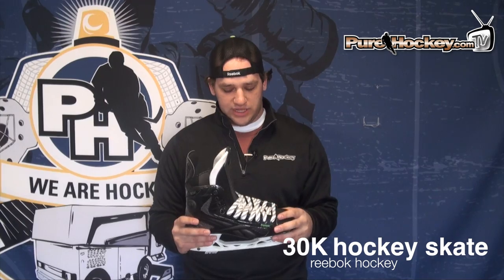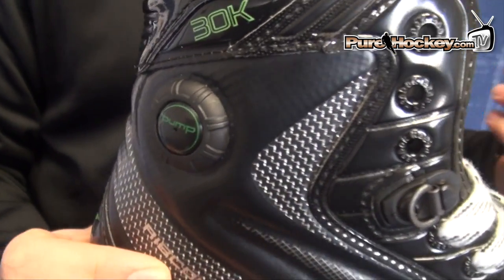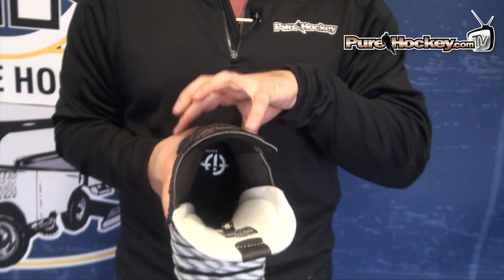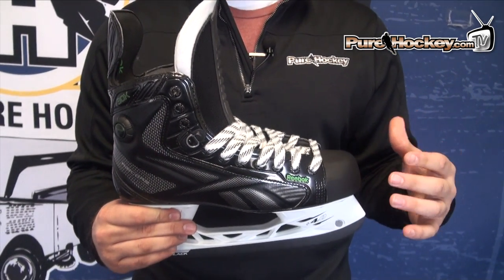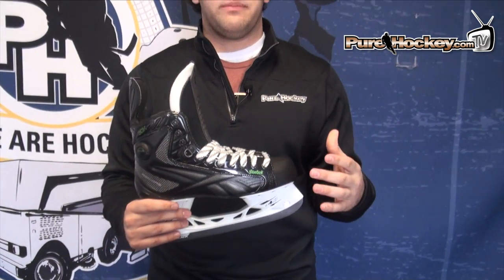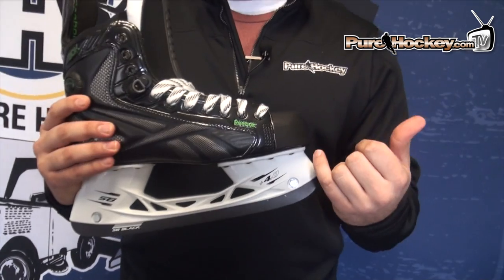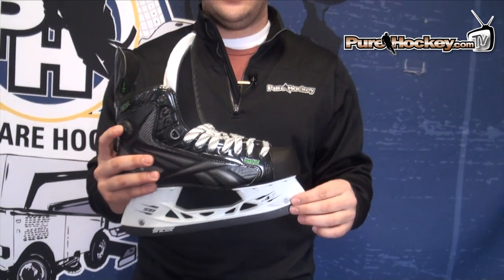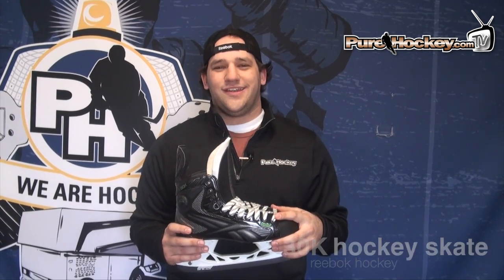Reebok Ribcor 30K Hockey Skates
The Reebok Ribcore 30K skates have a LOT of same features as its big brother, the more expensive Ribcor skate. Kyle walks you through the differences between the 30K and the Ribcor here.